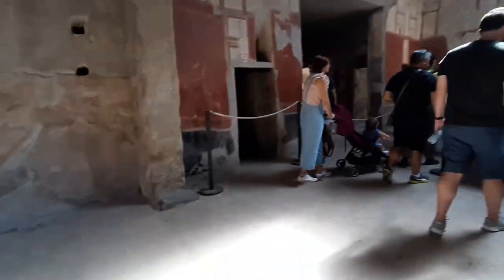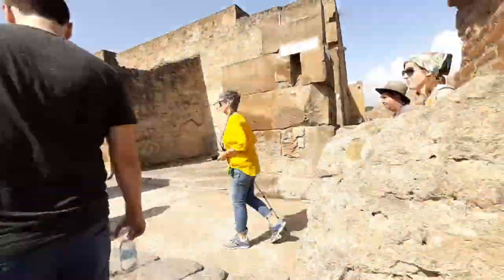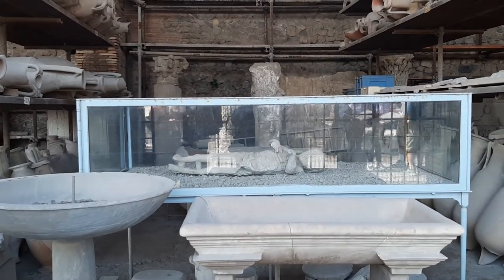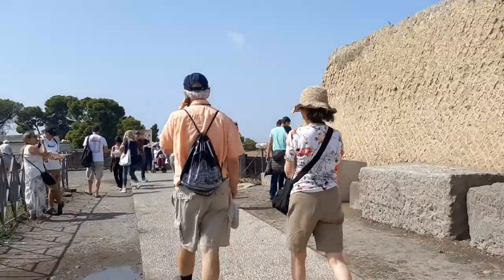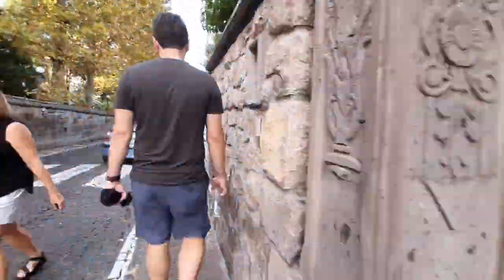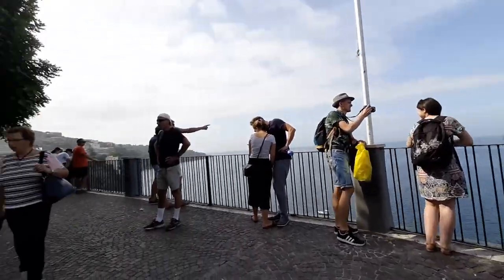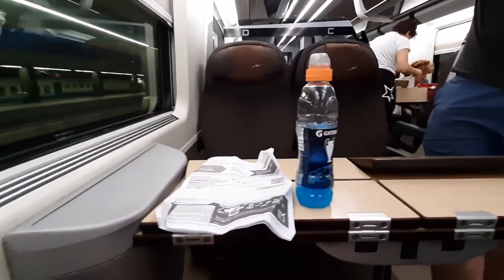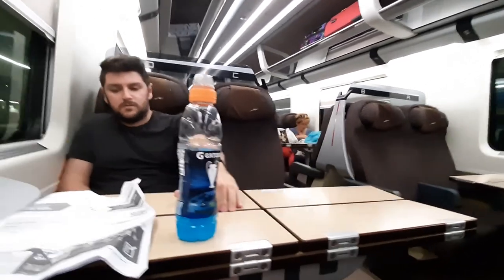Day Trip to Pompeii and Sorrento from Rome, Italy | Europe Travel Diary | The Karissa Diaries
Next stop on our European adventure was a day trip to Pompeii and Sorrento from Rome in Italy. Here we stayed for a the day and walked absolutely everywhere.

We managed to visit a number of key locations. In Pompeii we visited The Forum, Boar House, House of Paquius Proculus, Fullonica of Stephanus, Stabian Baths, plus so so so many more!

In Sorrento we enjoyed a pizza from Syrenuse which was amazing and then went for a stroll to overlook Leonelli's Beach for a few hours whilst enjoying gelato's, and being easily entertained by tourists photographing a seagull.

Catching he Circumvesuviana train from Napoli to Pompeii was an interesting experience, as we kept getting delayed, multiple power outages and so many platform changes... It did not get these two grumpy tourists off to the best start to our Italian adventure! Thankfully it was only forty minutes to Pompeii and then queuing up for the tickets before entering the ruins (FYI - go to the toilet in Napoli at the train station, as the toilets at Pompeii - like most of Italy for that matter - have NO TOILET SEATS and these ones were very dirty). We managed to see a lot of the main attractions before the heat and humidity got the better of us and we bought another ticket to go further down the line to Sorrento where the ocean breeze was a very welcome relief.

I will have a blog post coming up shortly over